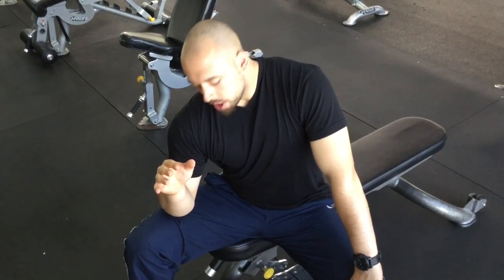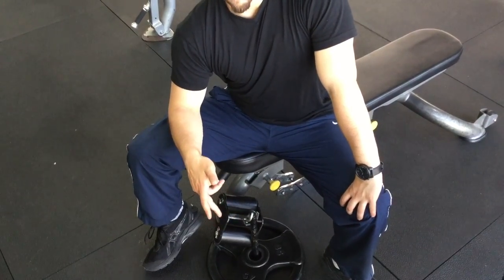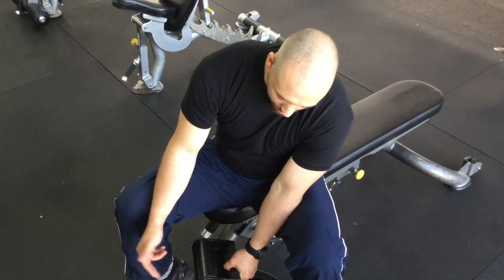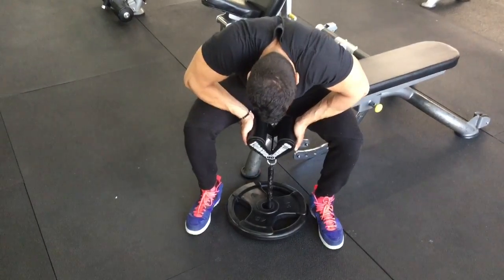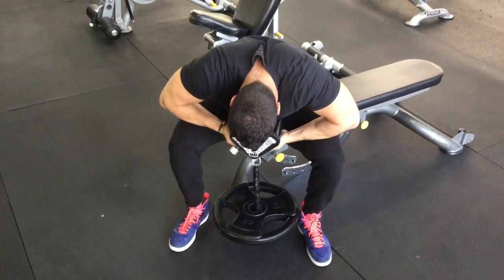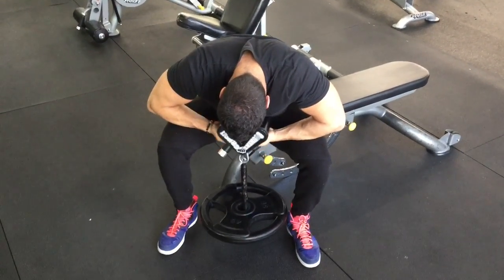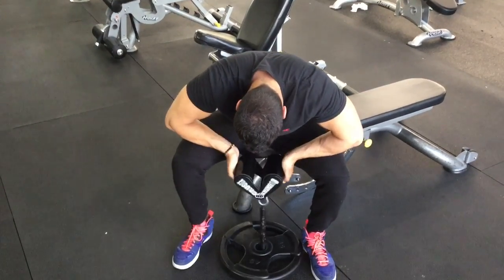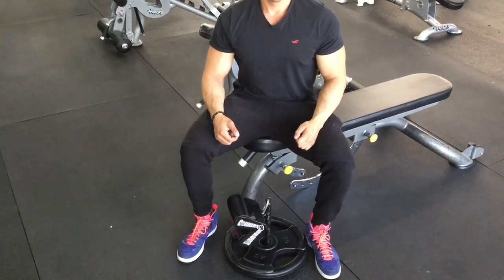Killer Forearms & Grip With This Rare Exercise